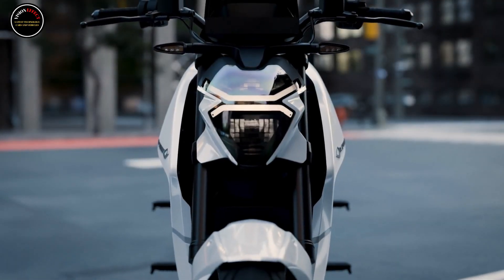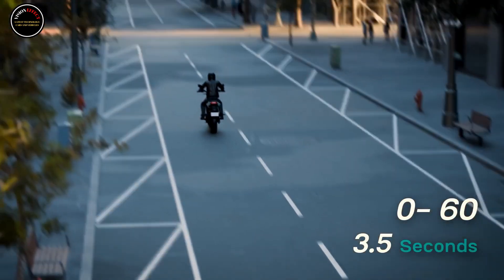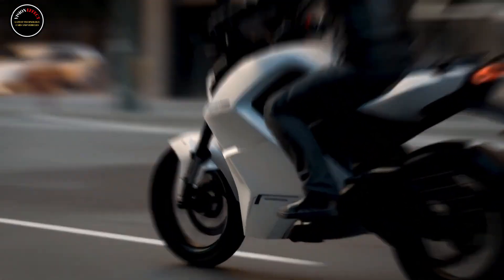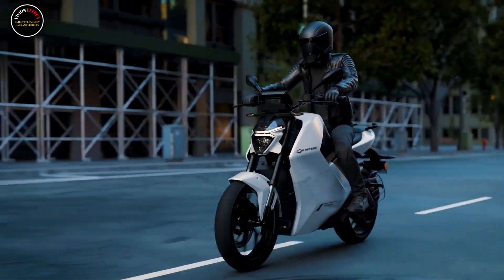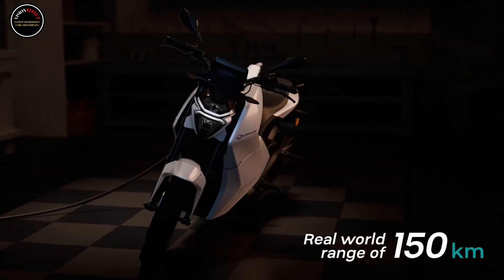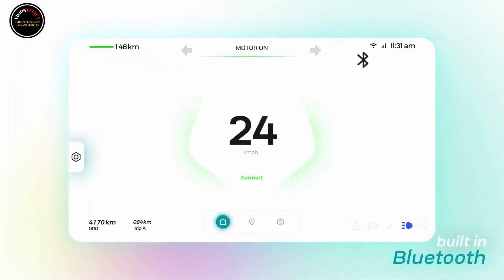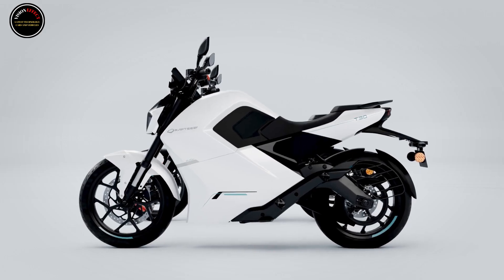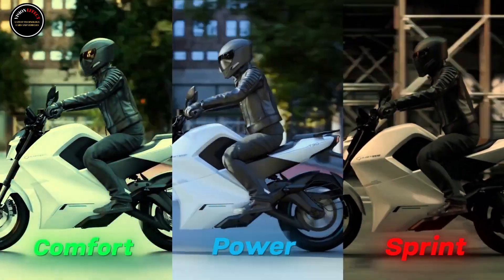CCS 2 Charging Port.| 150 Km Range | Indian EV Startup | New Raptee.HV. T30 E-Motobike 2025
India is home to a wide selection of electric vehicles which could very well flip the global EV market on its head. For some reason, Indian manufacturers are able to offer electric two-wheelers with impressive specs and performance, for a fraction of the price of their global counterparts.

And whatever that reason may be, it would surely make electric two-wheelers much more accessible to a wider audience.

A good example of this comes in the form of the newly released T30, a sporty and futuristic electric motorcycle from Indian EV startup Raptee.HV. This thing clearly flips the script when it comes to EV motorcycles, as it looks like it focuses more on a sporty and enjoyable ride, rather than sheer utility and efficiency.

For starters, its styling is clearly sporty, with its sleek and angular bodywork sort of reminiscent of yet another Indian EV motorcycle, the Ultraviolette F77, a bike that has already started making its way to Europe. It also gets way more tech than anybody asked for, as it’s decked out with a seven-inch touchscreen display with built-in smartphone connectivity, navigation, and OTA updates.

Performance-wise, expect this thing to deliver similar power as a 300cc motorcycle, as it’s rocking a 22 kW (about 30 horsepower) motor with a claimed torque rating of 70 Nm (52.5 pound-feet). This gives the electric motorcycle a top speed of 135 kilometers per hour (84 miles per hour), and an impressive zero to 60 kilometer-per-hour (37 miles per hour) sprint time of 3.5 seconds. All of this is powered by a 5.4-kilowatt-hour battery pack with a claimed range of 150 kilometers (93 miles) on a single charge.

So yeah, on paper, this thing is pretty standard when it comes to electric motorcycles. For reference, it has similar performance, range, and tech features as the recently released Can-Am Origin and Pulse electric motorcycles. But when it comes to pricing, the T30 just blows the Can-Am out of the water.

So how much are we talking? Well, in India, the T30 carries a sticker price of Rs 239,000, or the equivalent of about $2,800 USD—around a fifth of the price of the Can-Am. All of a sudden, the rather lackluster 90 miles of city range doesn’t seem so bad, does it?

But things get even better. While the Raptee.HV T30 is clearly built for India, the manufacturer claims that it’s ready to take on the world. You see, it’s rocking a CCS 2 charging port, which means it’s compatible with pretty much all standard EV chargers in all parts of the world. It’s also the first electric motorcycle in India to come standard with a CCS 2 charging port.

Clearly, with the T30, Raptee.HV makes it clear that it has its sights set on the global market. And should an electric motorcycle like the T30 make its way to Europe and the US at the price it’s selling for in India, well, it’ll surely take the market by storm.

Of course, we’ll have to wait and see how this thing actually performs in the real world. But if it’s able to survive India’s harsh weather and even harsher roads, then chances are it’ll do just fine in other parts of the world, too.